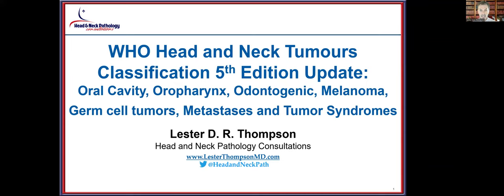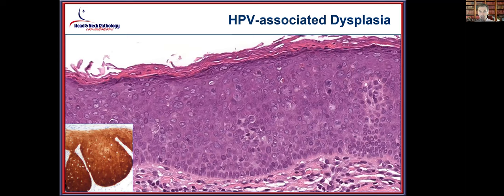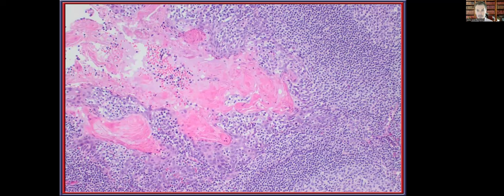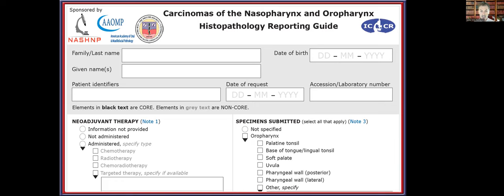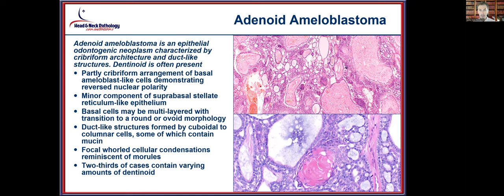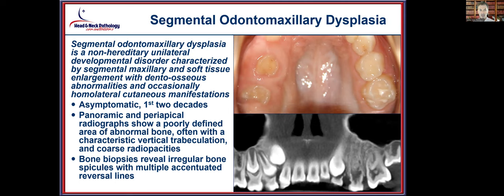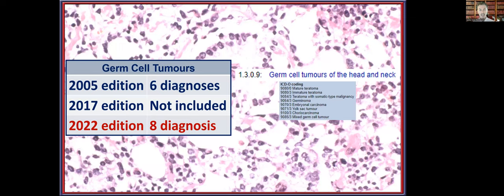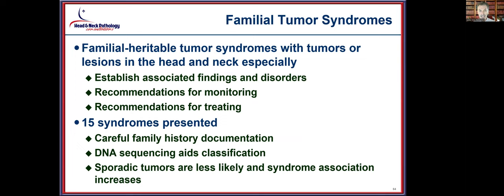WHO Oral Odontogenic Tumor Syndrome Thompson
Hong Kong IAP WHO Oral Odontogenic